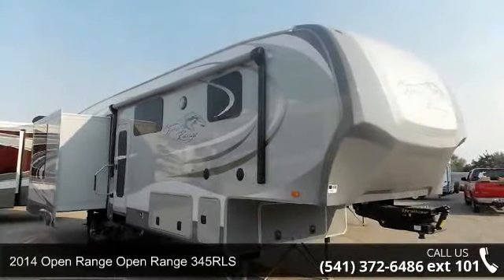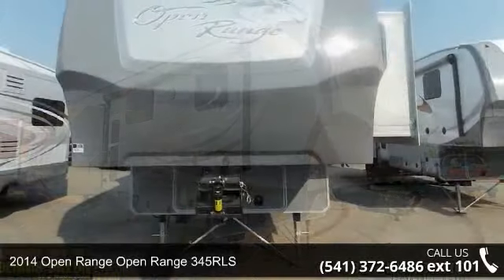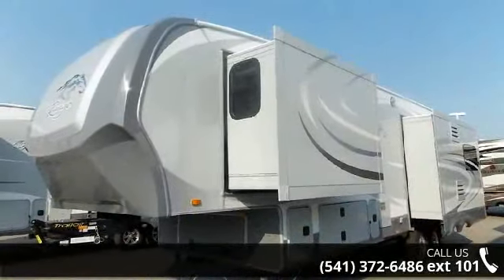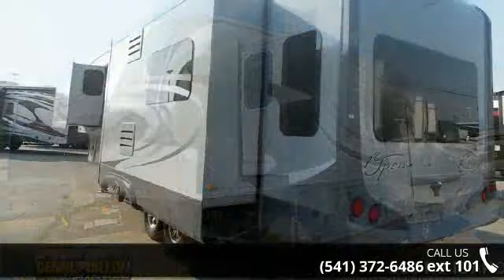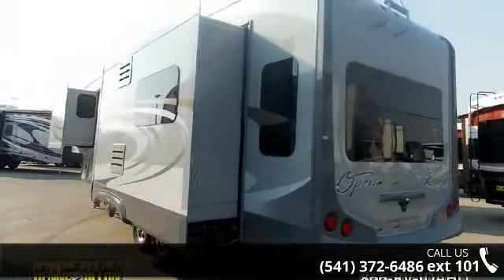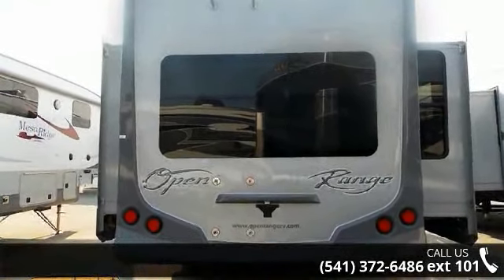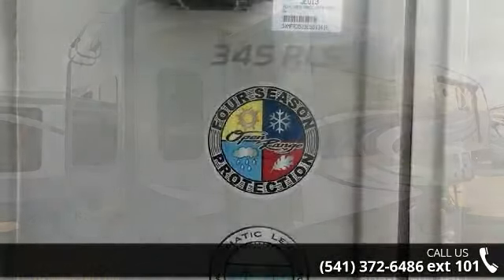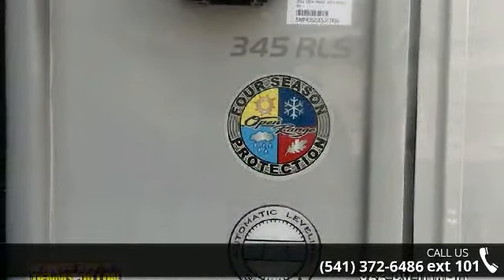2014 Open Range 345RLS - Dennis Dillon RV & Marine Cente...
Description: Description:Watch the miles markers flyby as you cruise with this 2014 Open Range fifth wheel in tow. Our 345RLS Open Range fifth wheel is 34 feet long and features Lace interior decor. These accommodations are simply beautiful. With this fifth wheel you can spend the night on any number of beautiful campgrounds across the country. Give us a call to find out more!&nbsp;Features:Exterior Height w/ A/C: 155\"Exterior Width: 100\"Fresh Tank: 85 gal.Grey Tank: 57 gal.Black Tank: 41 gal.LP Gas: 80 lbs.Furnace: 35,000 BTUAir Conditioner: 15,000 BTU w/\"Quick Cool\"FeatureWater Heater: 10 Gallon Gas/Electric Quick Recovery Water HeaterRoof Insulation: R-38Floor Insulation: R-38Sidewall Insulation: R-9Hitch Weight: 2,334 lbs.Gross Carrying Capacity: 3,087 lbs.*Dry Weight: 9,647 lbs. (Standard Shipping Weight; Any additional options may increase overall dry weight)&nbsp;Cockpit:~ADDED OPTI... read more